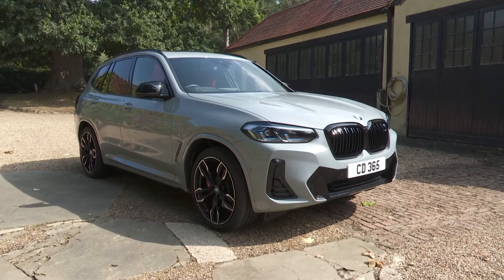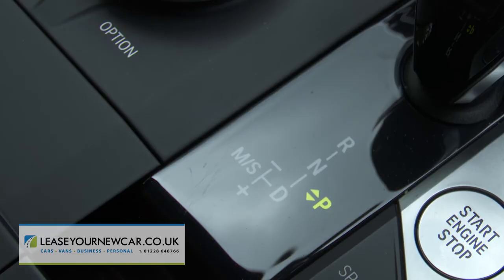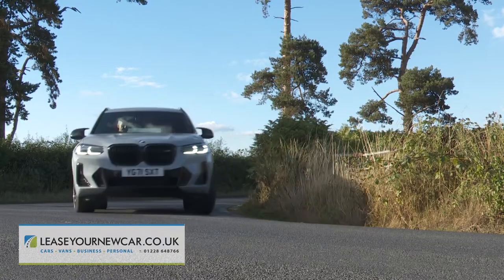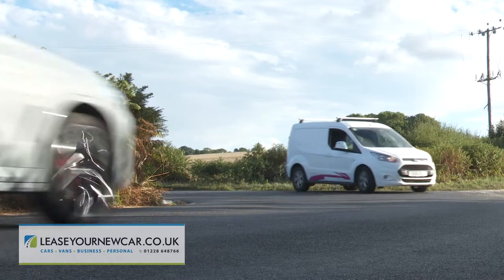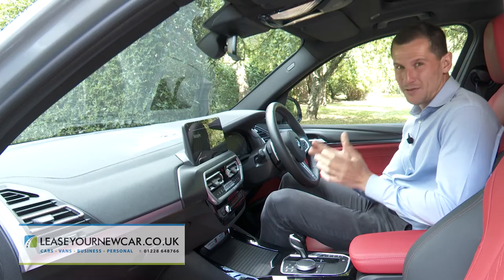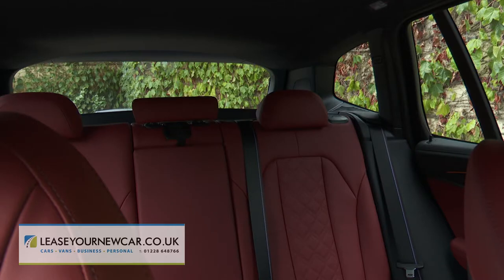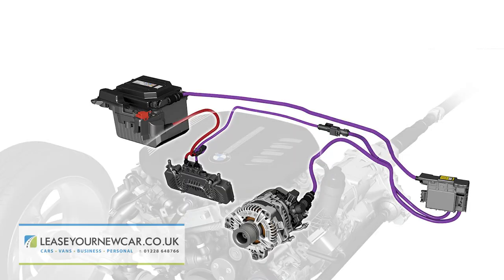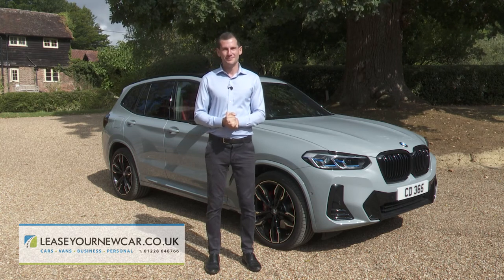Short review of a BMW X3 M40D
This is a short review of a BMW X3 M40D. In this video it will go through different aspects of the vehicle from the interior and exterior to what's under the bonnet. If you would like anymore information on one of these or anything leasing in general then please see the about section for all of our details, we look forward to hearing from you!